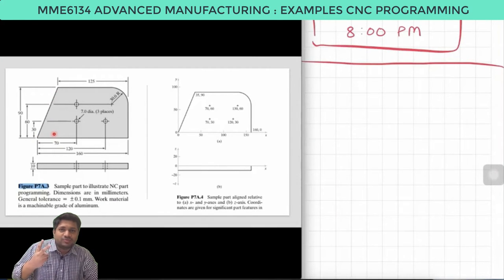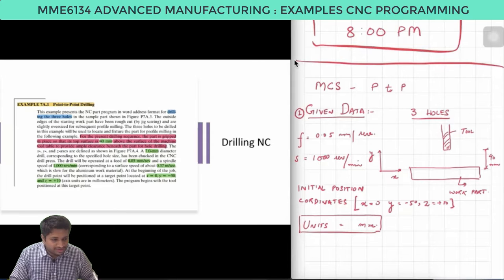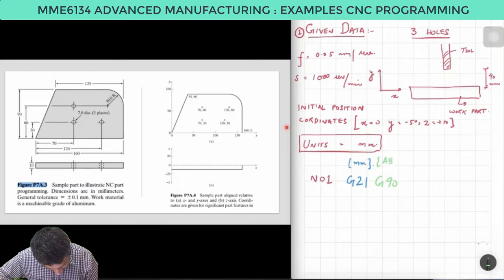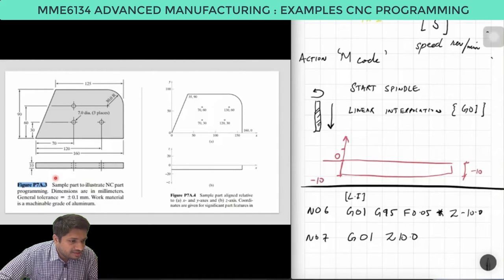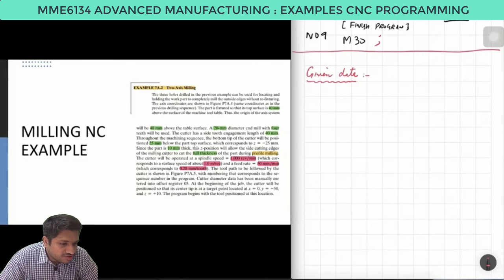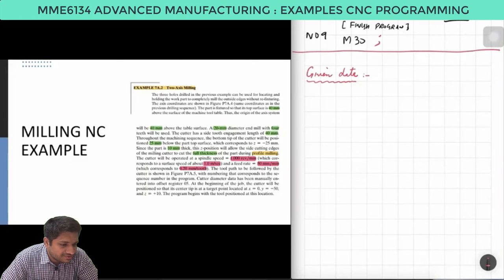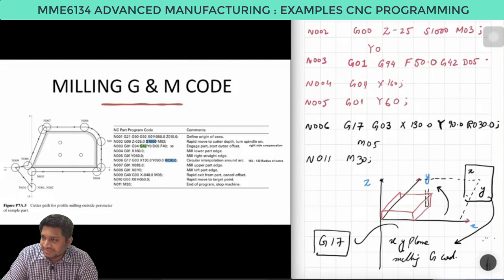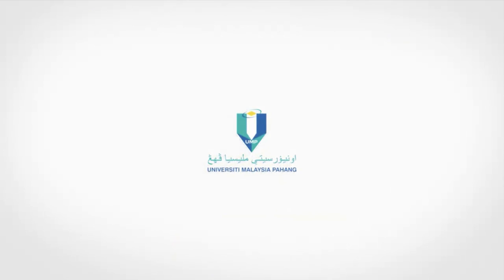W1_L3_MME6134_PART C CNC PROGRAMMING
1. Vacuum brazing of titanium alloy to stainless steel enhance by fiber laser surface texturing

2. Pulsed Nd: YAG Laser Parameters Effect on Welding Uncoated Advance High Strength Steel (AHSS) for Automotive

3. A comprehensive assessment of laser welding of biomedical devices and implant materials: recent research, development and applications

4. An Analysis of Geometrical and Failure Characteristics of Laser Micro-Welded SS304 and DSS2205

5. Comparative study between furnace brazing and laser brazing

6. Microstructure analysis and mechanical properties of dissimilar AA6061-AA7075 laser brazing with prefixed ER5356 filler

7. Current research and development status of dissimilar materials laser welding of titanium and its alloys

8. Effect of Laser Surface Modification (LSM) on laser energy absorption for laser brazing

9. Enhancement of mechanical properties of Copper Brazed by laser surface modification

10. Weld Geometry Investigation on Dissimilar Boron Steel Laser Welded for TWB Application

11. Optimizing the pulse wave mode low power fibre laser welding parameters of 22Mnb5 boron steel using response surface methodology

12. Microstructure, mechanical, and failure characteristics of laser-microwelded AZ31B Mg alloy optimized by response surface methodology

13. Characterization of heat-treated gas metal arc-welded boron steel sheets

1. Enhancing the tribo-mechanical properties of aerospace AL7075-T6 by magnetron-sputtered Ti/TiN, Cr/CrN & TiCr/TiCrN thin film ceramic coatings

2. Scratch adhesion characteristics of PVD Cr/CrAlN multilayer coating deposited on aerospace AL7075-T6 alloy

3. Effect of surface texture on the tribological performance of DLC coating

4. Effects of texture diameter and depth on the tribological performance of DLC coating under lubricated sliding condition

5. Surface Texture Manufacturing Techniques and Tribological Effect of Surface Texturing on Cutting Tool Performance: A Review

5. A Review to the Laser Cladding of Self-Lubricating Composite Coatings

6. Effect of change in temperature on the tribological performance of micro surface textured DLC coating

7. Effect of rare earth elements and their oxides on tribo-mechanical performance of laser claddings: A review

8. Laser-based Surface Modifications of Aluminum and its Alloys

9. Investigation of the mechanical properties of electrodeposited nickel and magnetron sputtered chromium nitride coatings deposited on mild steel substrate

10. Structural and mechanical properties of (Cr, Ni) N single and gradient layer coatings deposited on mild steel by magnetron sputtering

11. Investigation of laser texture density and diameter on the tribological behavior of hydrogenated DLC coating with line contact configuration

12. Scratch adhesion and wear failure characteristics of PVD multilayer CrTi/CrTiN thin film ceramic coating deposited on AA7075-T6 aerospace alloy